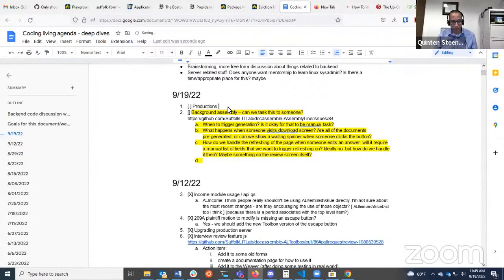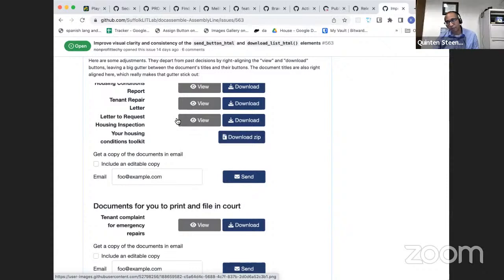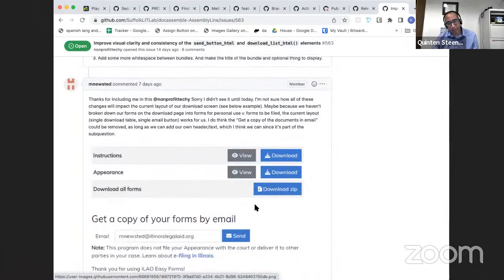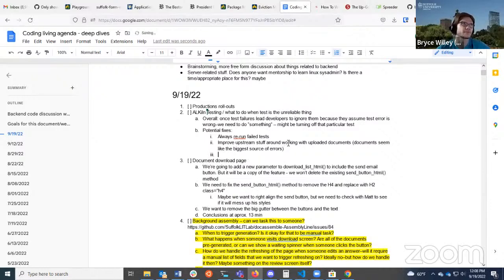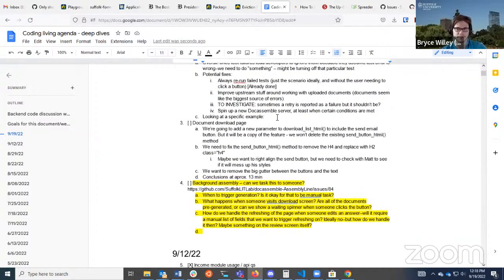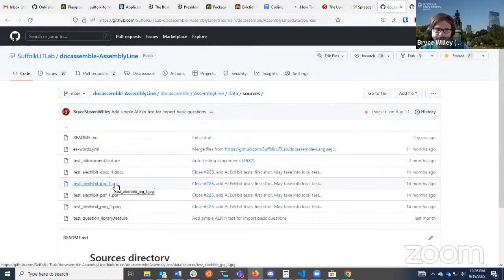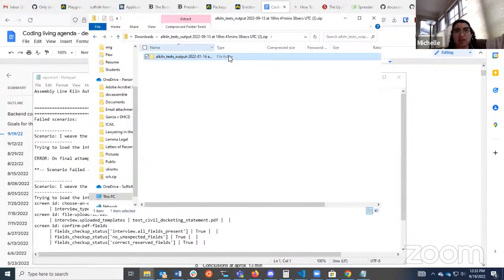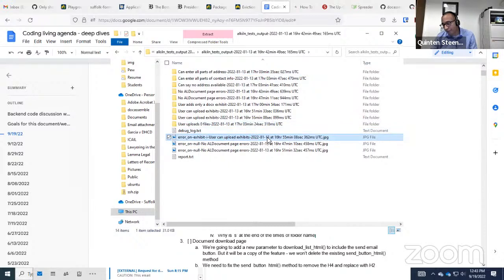September 19th, 2022 - Assembly Line Coding Deep Dive